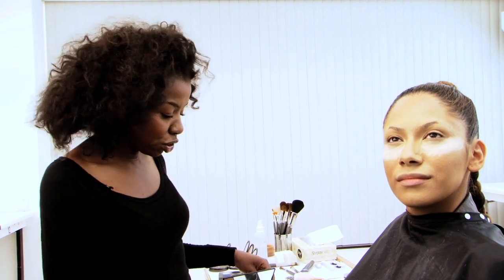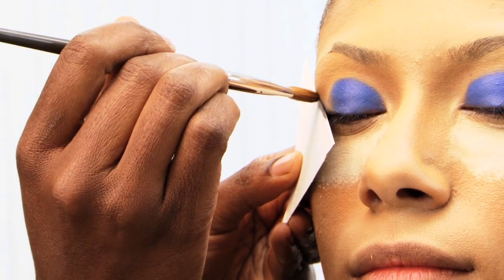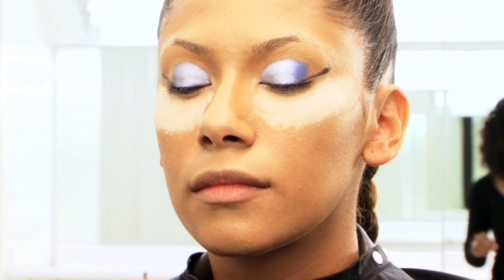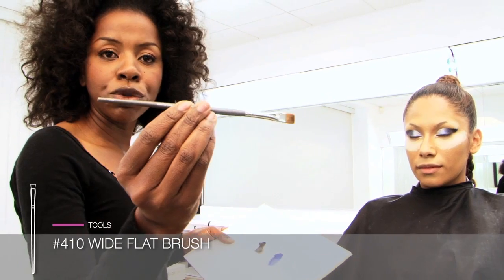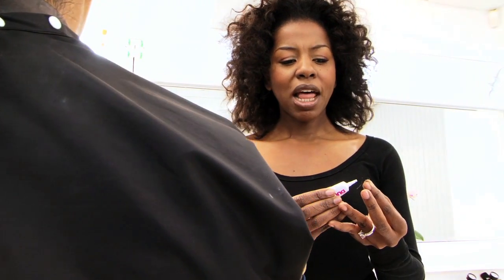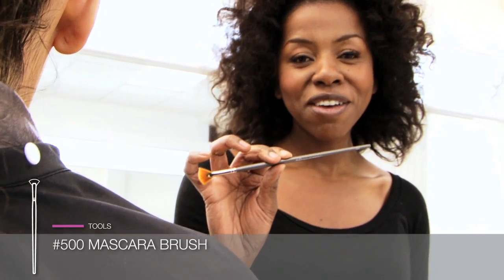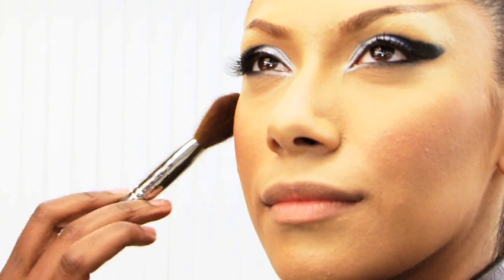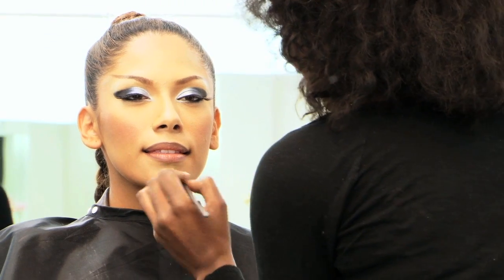Beyonce Makeup Tutorial - Video Phone Part 2: Eyes, Cheeks & Lips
Beyonce Makeup Look Tutorial Part 2 - Jacqueline Mgido, Instructor at Make-Up Designory's Los Angeles Campus, shows how to recreate Beyoncé's first makeup look from the Video Phone video. In Part 2 of this series, Jacqueline shows how to shape the eyebrows and apply cream and powder eye colors, cheek color, lip pencil, and lip gloss.